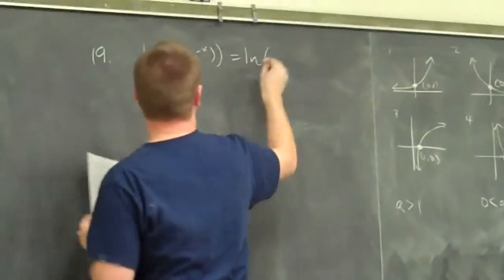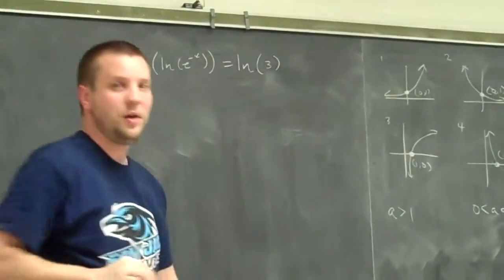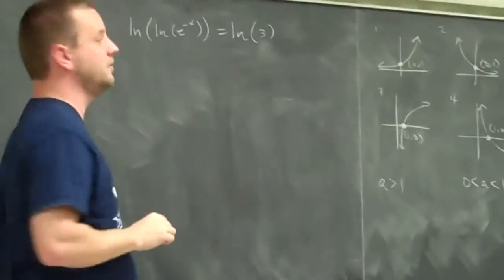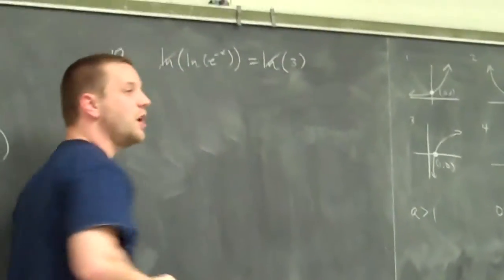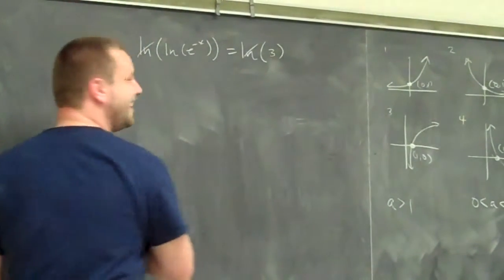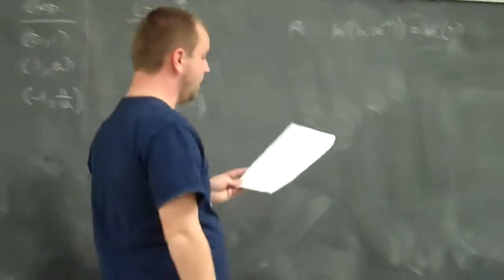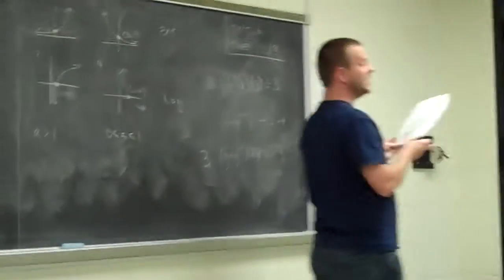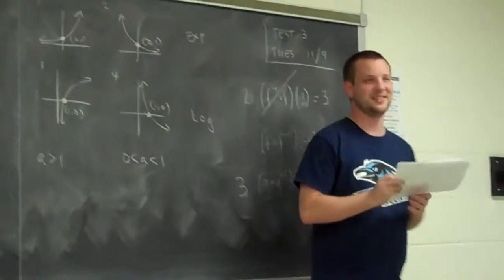College Algebra Nov. 04 part 13